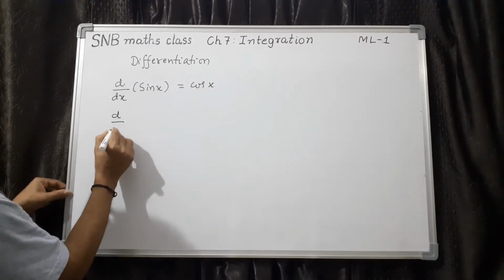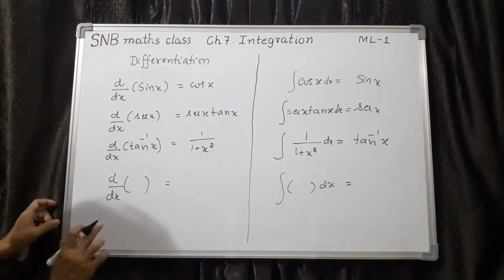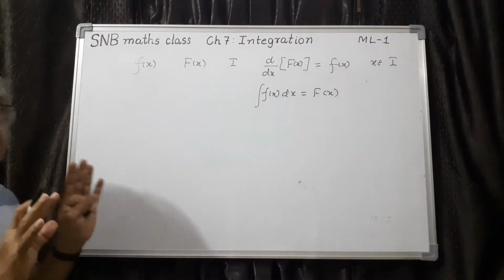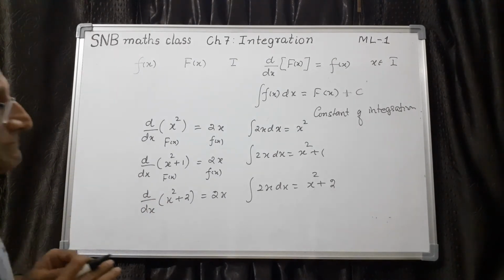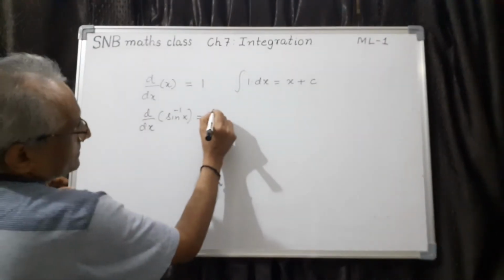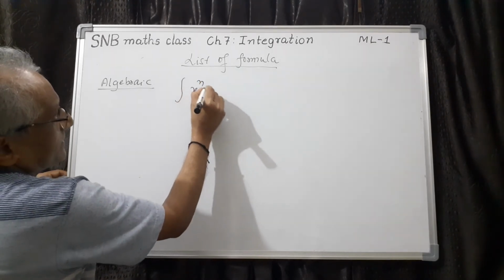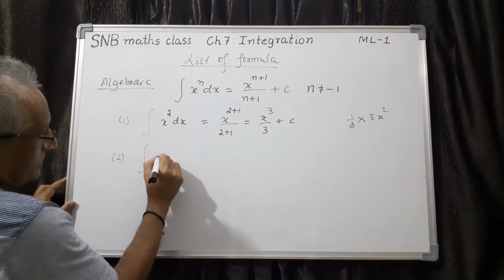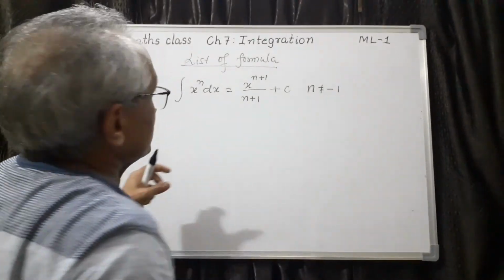II PUC Chapter 7 ML1 Integration